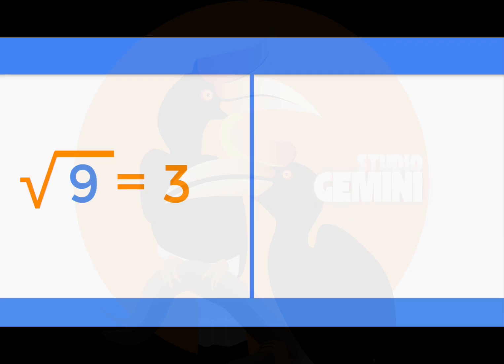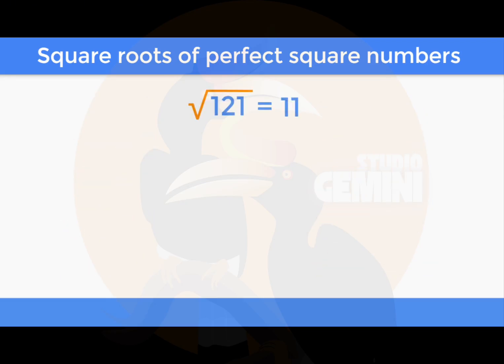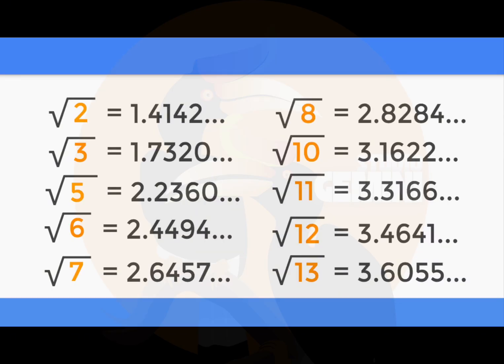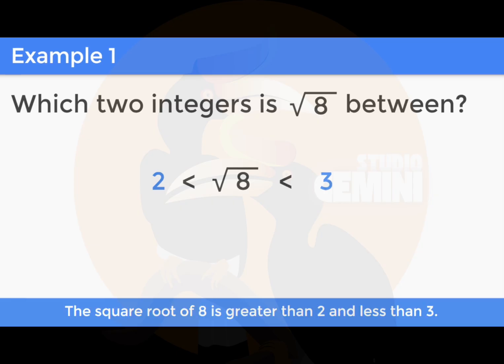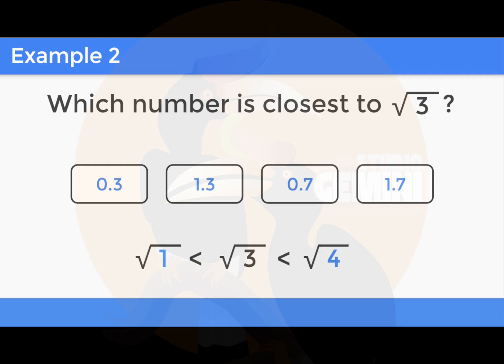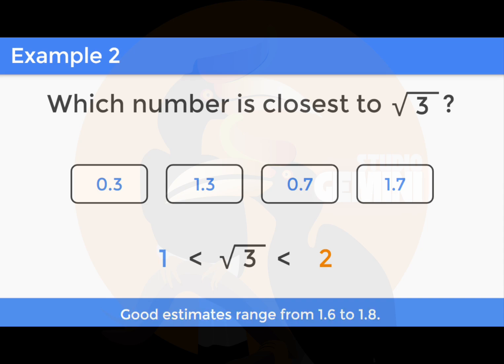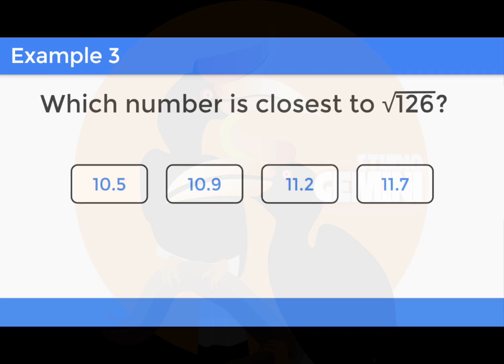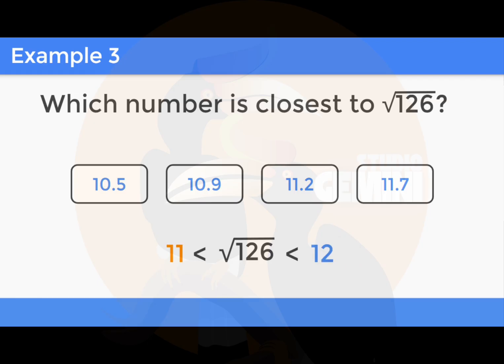Estimate positive square roots